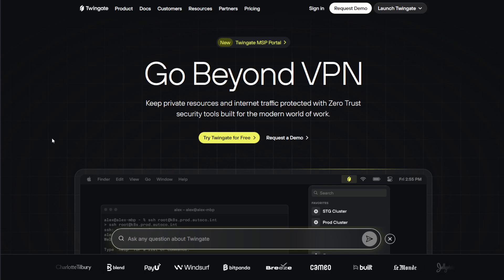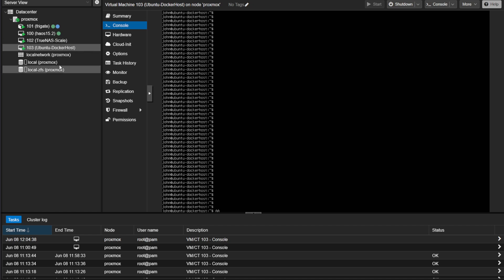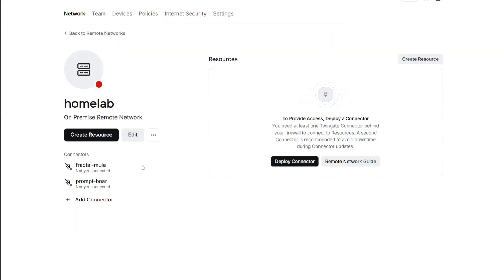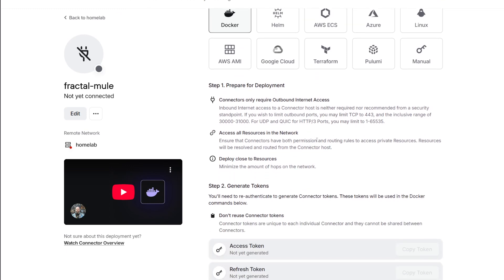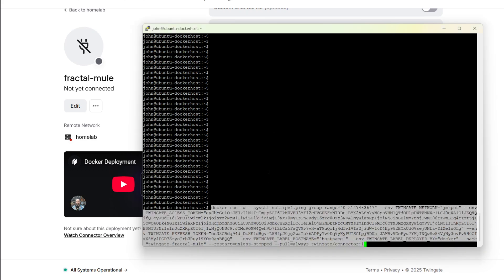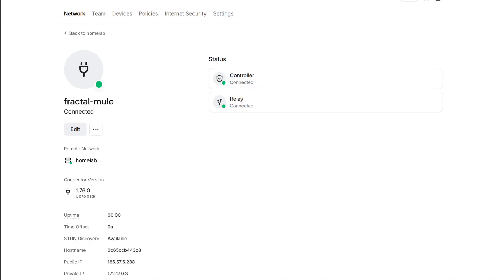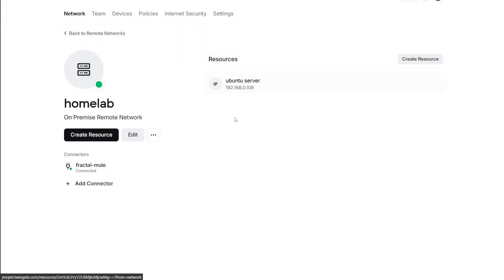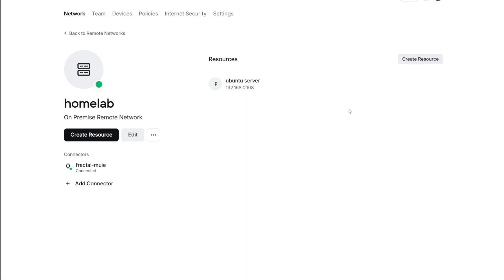How to Install Twingate Connector on Proxmox with Docker | Better than VPN for Homelab!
Want secure, hassle-free remote access to your Proxmox HomeLab? In this step-by-step tutorial, I’ll show you how to install the Twingate Connector using Docker on an Ubuntu server running inside Proxmox. Think of Twingate as a VPN—but better, faster, and easier to manage!

✅ No port forwarding
✅ Free for personal use
✅ Access your HomeLab from anywhere, including mobile!

🔧 In this video:
How to deploy the Twingate Connector using Docker
Setting up your first secure remote network
Adding resources like Portainer for easy remote access